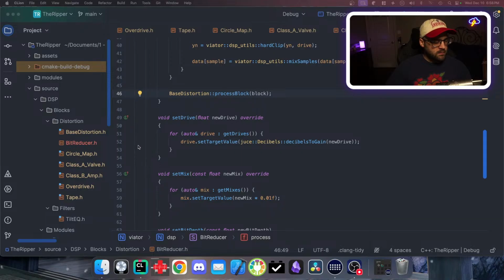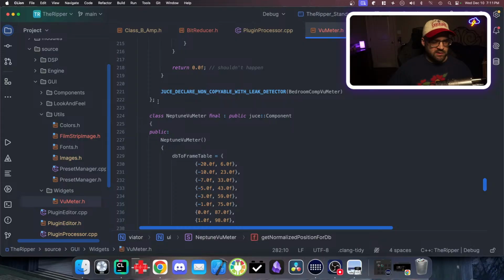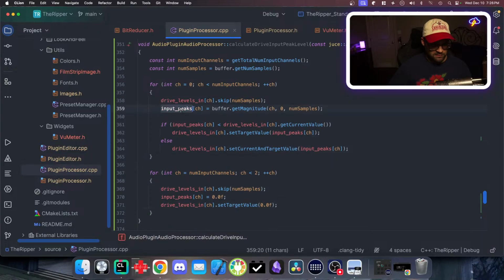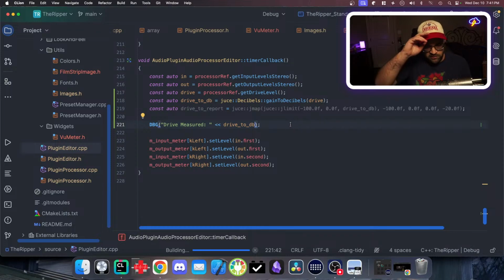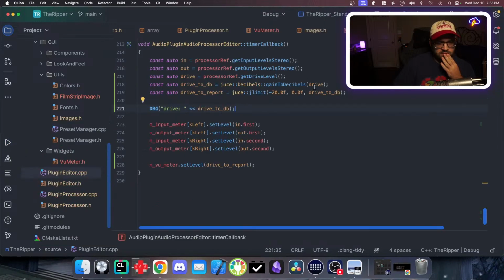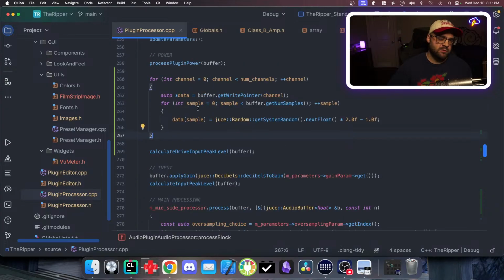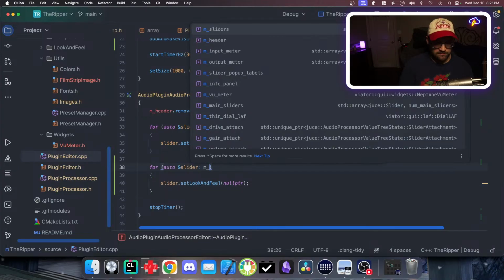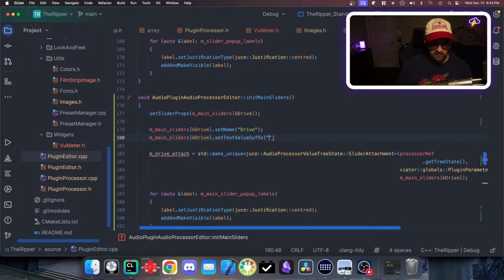C++ Dev Stream - GUI Development with JUCE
Hey Everyone!

In this livestream, I'll be working on the GUI for my distortion plugin.